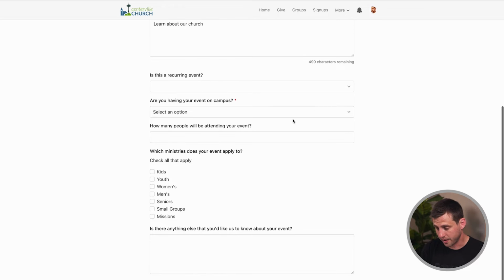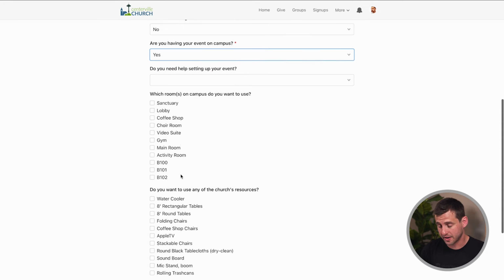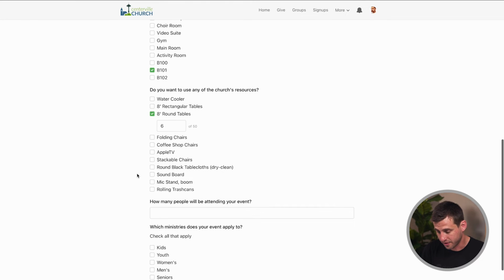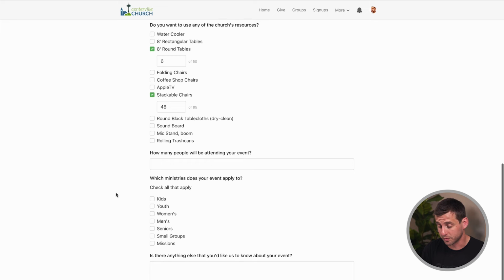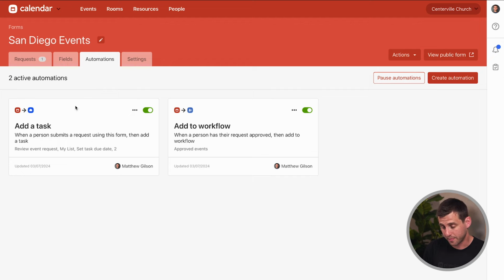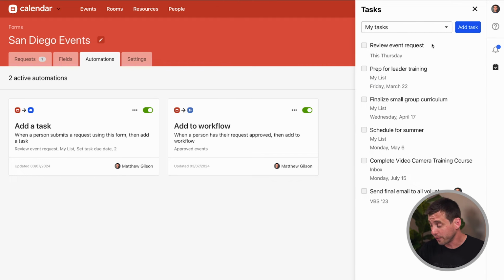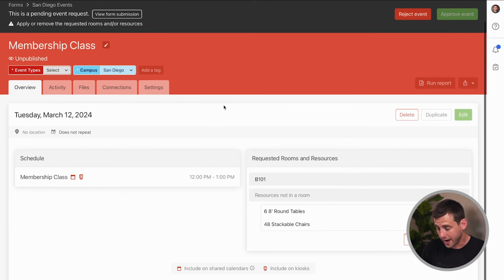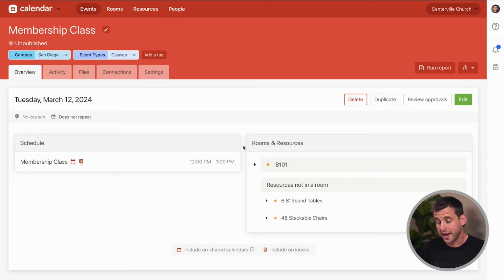New For You: Upgraded Event Request Forms in Calendar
🔀 You can now build your forms with conditional logic — so people only have to fill out the questions that make sense for them.

👉 People can now request specific rooms and resources — so everyone knows exactly what they need.

🪄 We've added options for automations — so when someone submits a form, or when a request is approved, it can automatically trigger other things to happen.